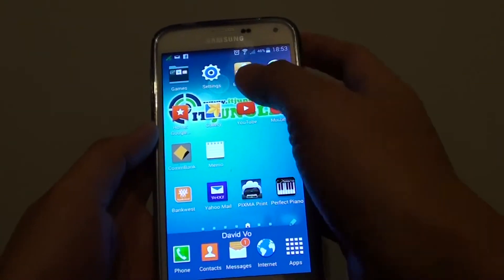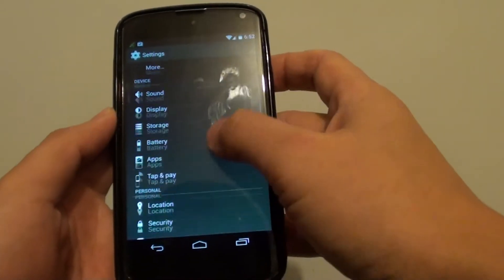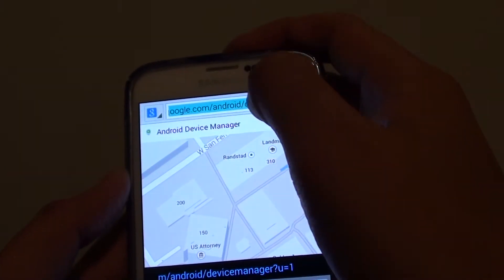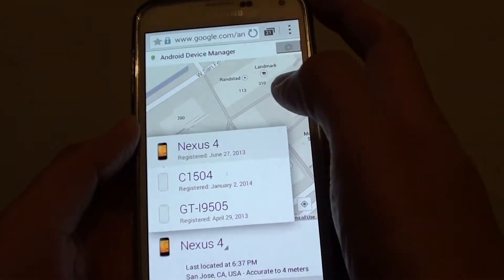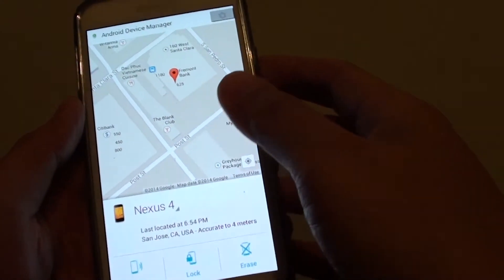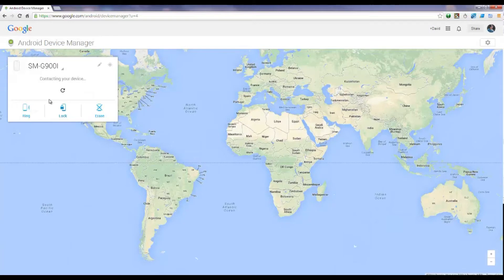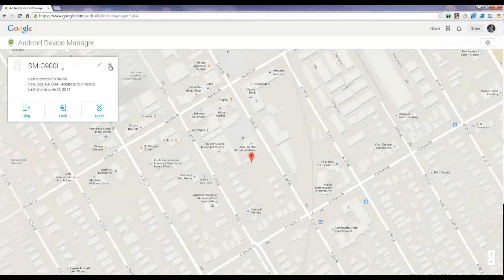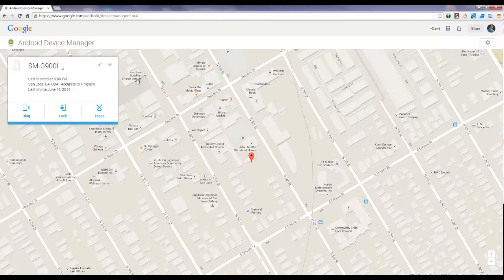How to Find Lost / Missing Android Phone / Device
Learn how you can find lost or missing Android Phone / Tablet or device.

Whether you have left the Android phone at your friend's place, drop it on the bus, or lost at some place that you have no idea where it is.

There is a good possibility that you can find it by using Android Device Manager to track it down.